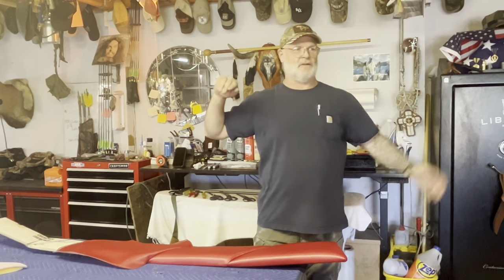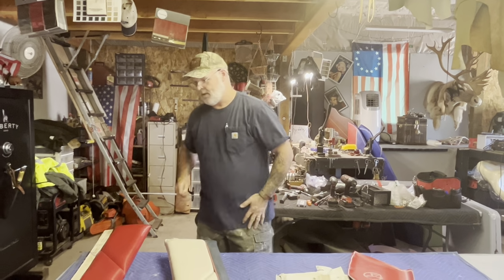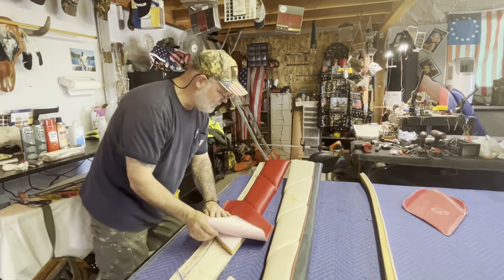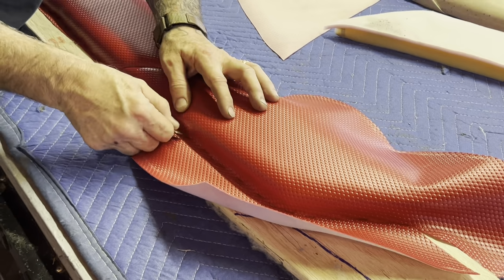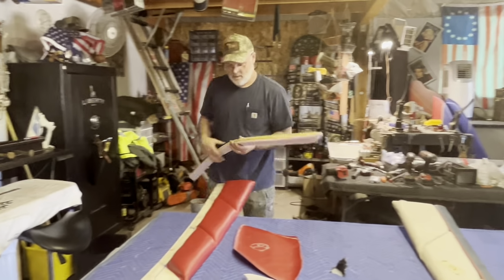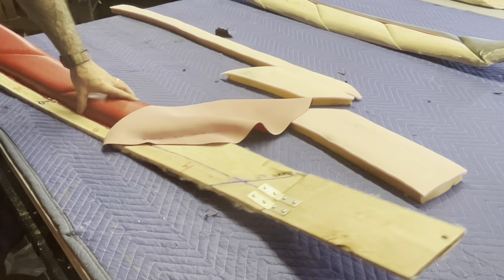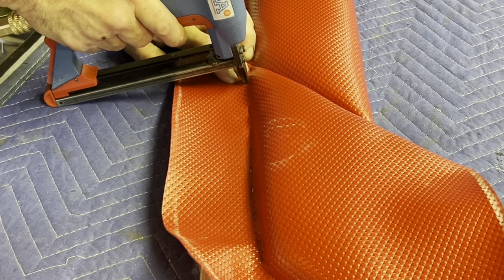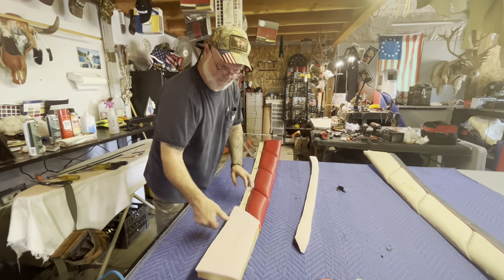Marine Upholstery - Boat Gunnel Redo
Boat Seat Upholstery - Gunnel Redo